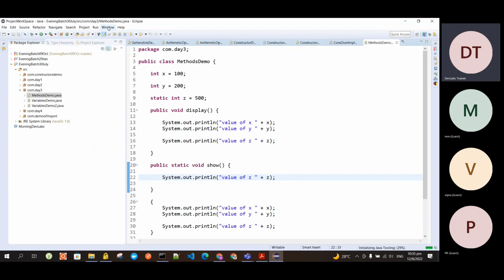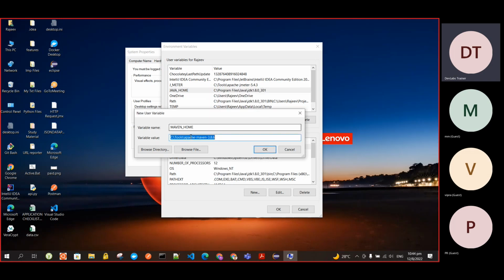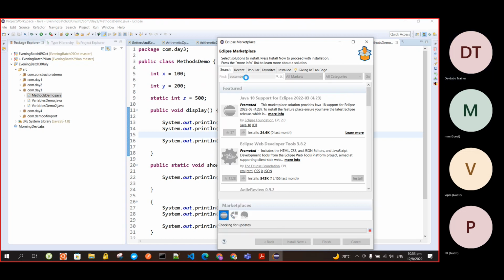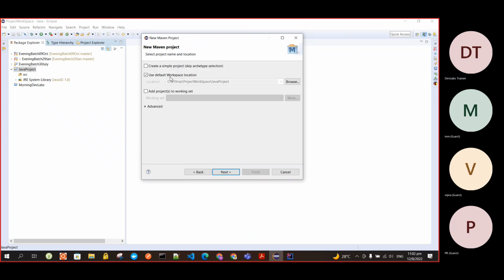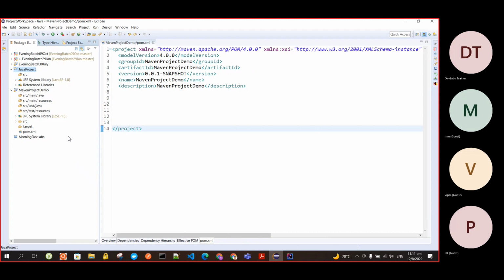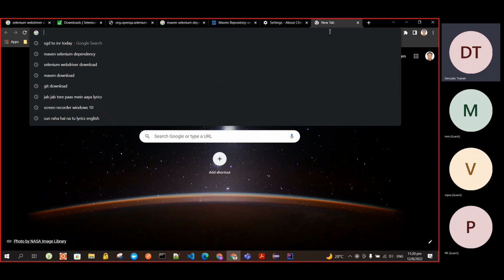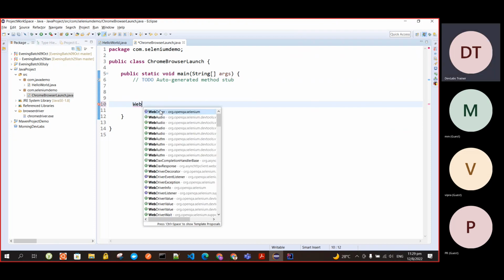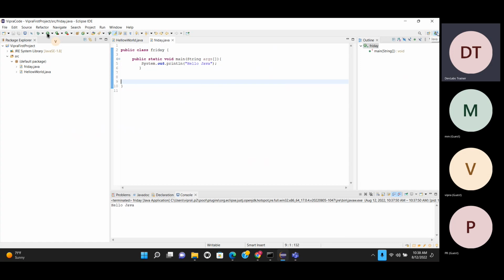SDET Automation QA Setup Day2